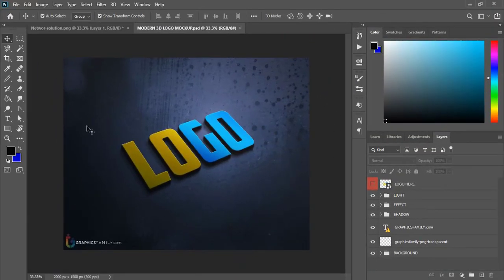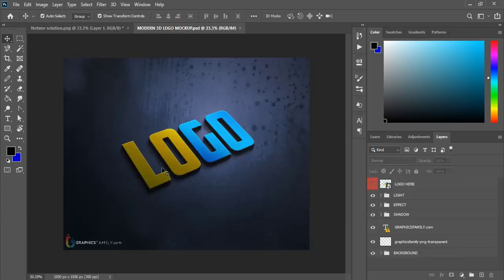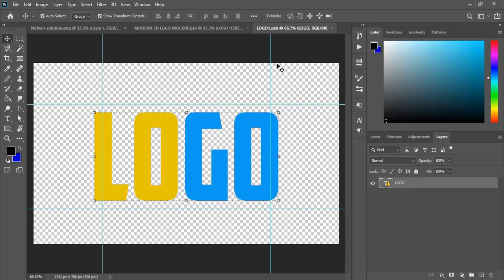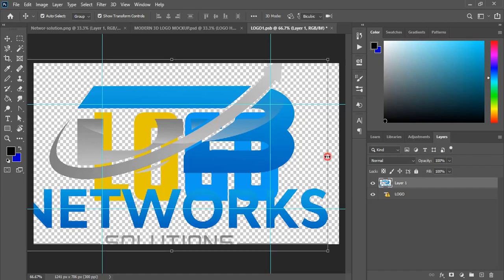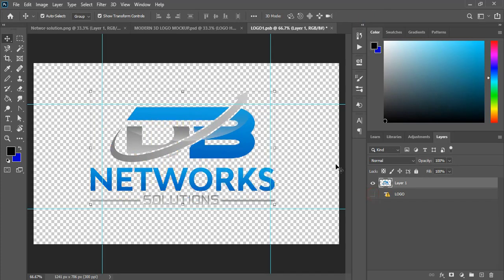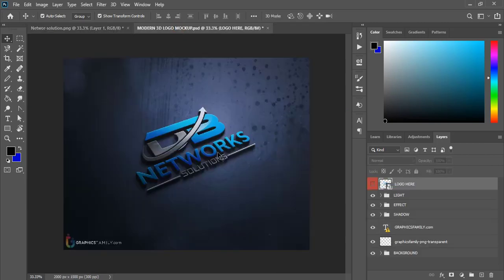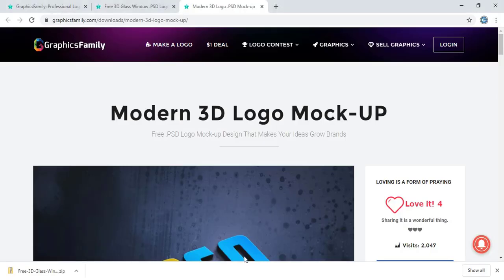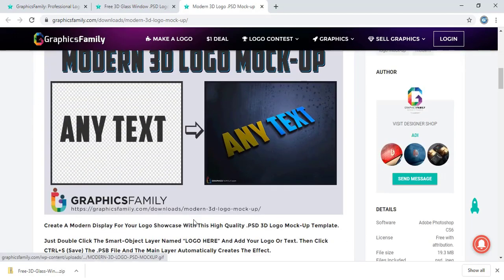Download 3D Logo Mockup Photoshop PSD File | Free Download 3d realistic logo mock-up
Download 3d Mock-Up File